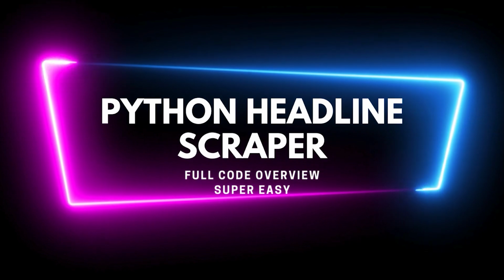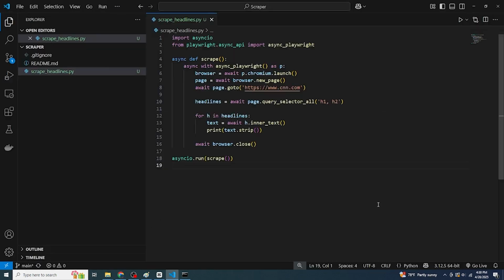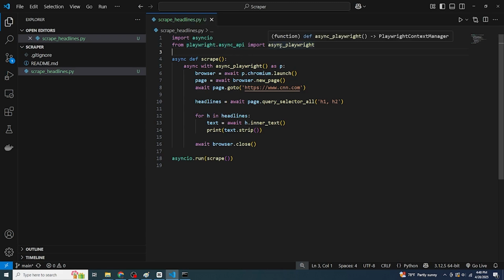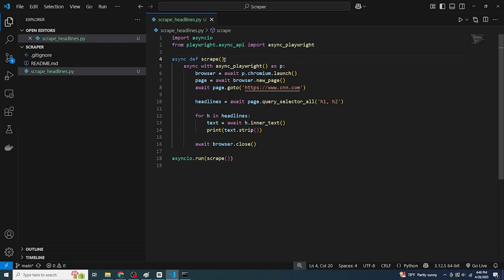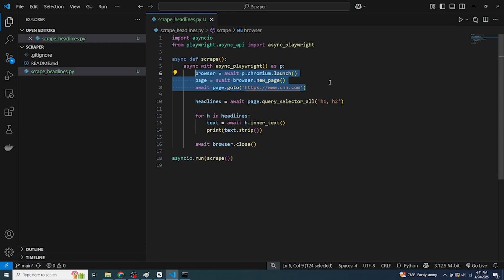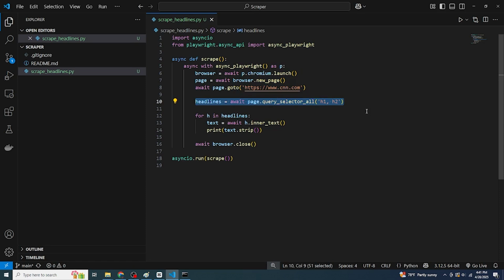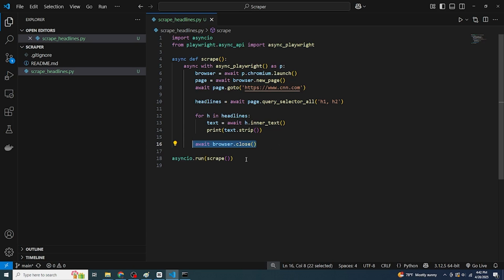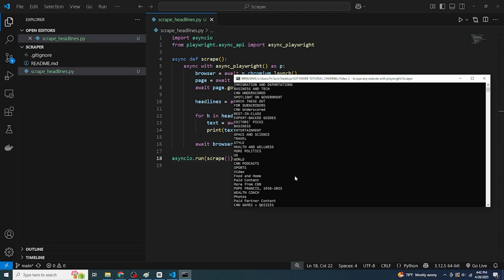Scrape Headlines of Any Website with Python + Playwright in under 4 Minutes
Want to scrape headlines from any website using Python — in just 5 minutes?

In this fast-paced, beginner-friendly tutorial, I’ll walk you through building a real-world web scraper using Playwright. We’ll install the tools, write the code, and extract all the headlines from CNN.com or any site you want. No prior scraping experience needed.

🎯 What You’ll Learn:
- How to set up Playwright in Python
- How to open a browser and navigate to a site
- How to scrape all `h1` and `h2` tags automatically
- How to output the results in your terminal